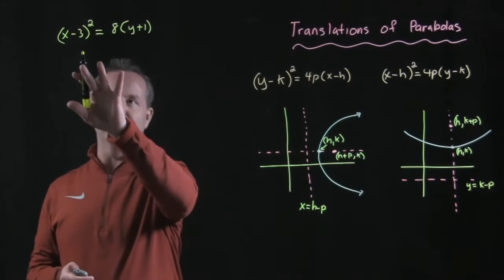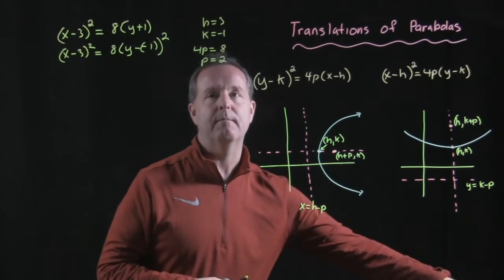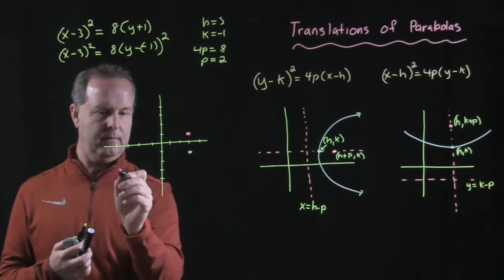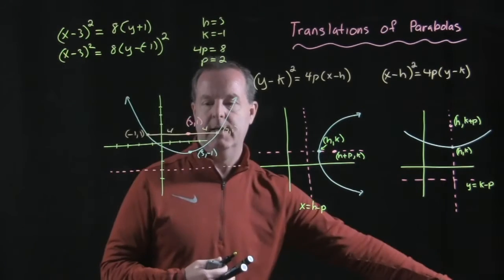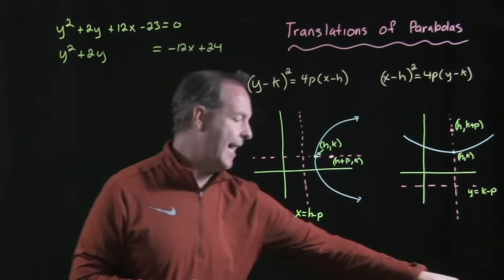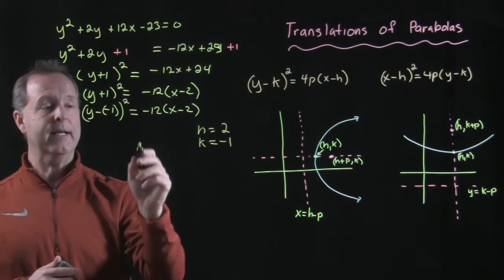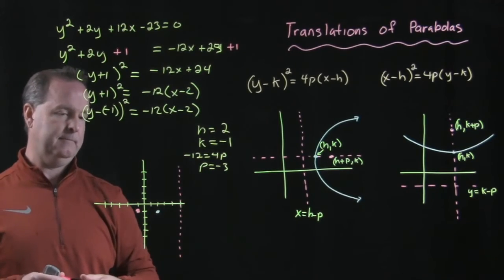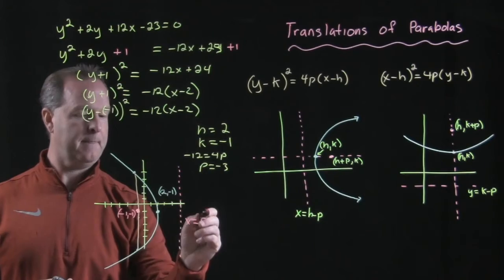Translations of Parabolas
10.3.3 The Parabola
Conic Sections